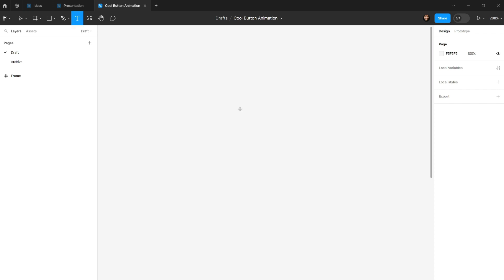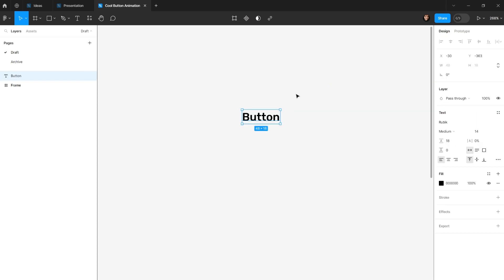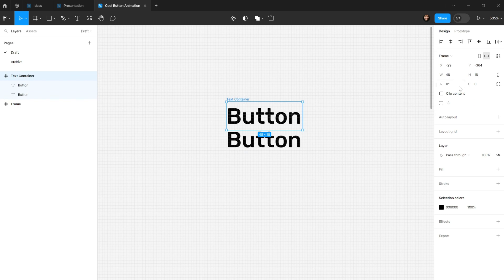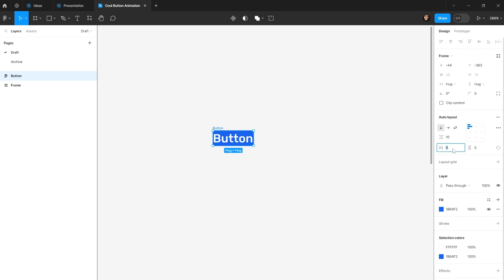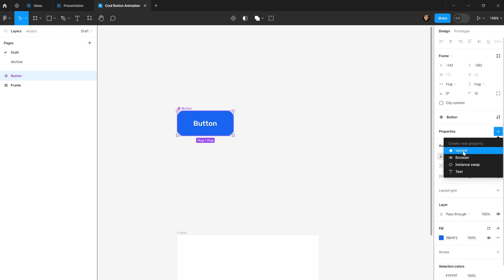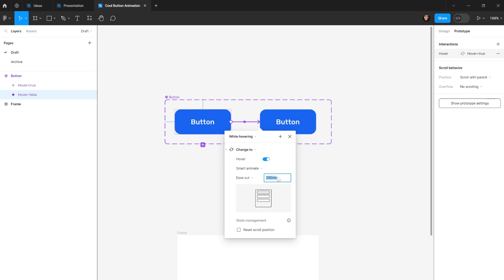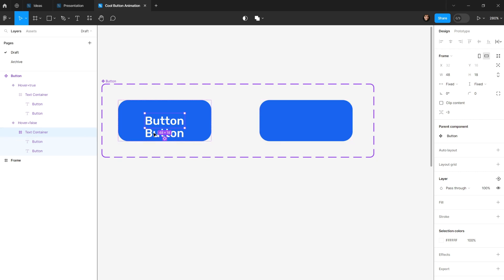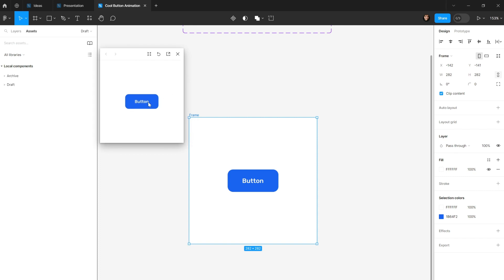Creating Stunning Text Slide Hover Animation in Figma: Expert Tips & Tricks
In this video, we're going to show you how to create a stunning text slide hover animation in Figma. We're going to use variables and auto layout to create the animation automatically, and we'll use Figma's design system to create the look and feel of the animation.

If you're looking to create a stunning text slide hover animation in Figma, then this video is for you! We'll show you how to use variables and auto layout to create the animation automatically, and we'll use Figma's design system to create the look and feel of the animation. You'll learn how to use Figma's powerful features to create a stunning text slide hover animation in no time!
Learn how to create this cool button hover transition in Figma. It's super simple, really!

Clip content is a nice Figma tool!

Whether you're a Figma enthusiast or a design professional, this step-by-step guide will equip you with the skills to enhance your user interfaces.